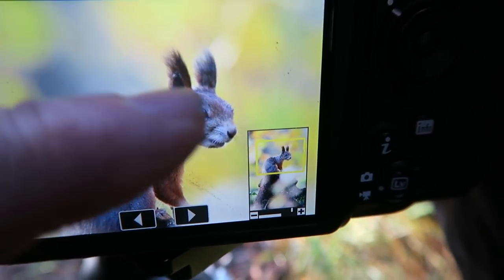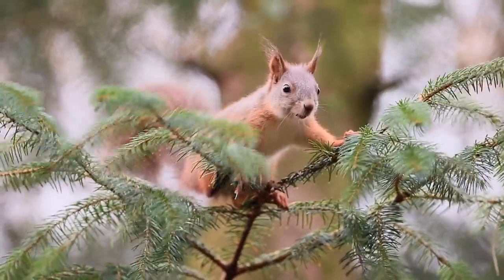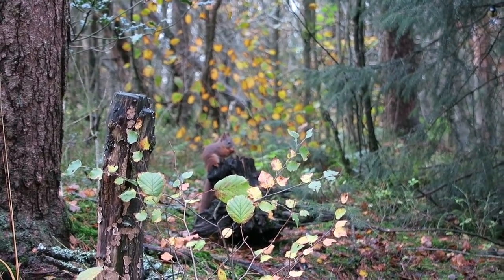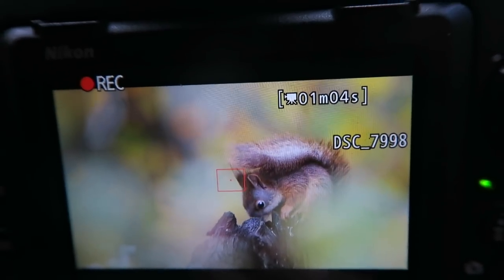TIPS AND TRICKS | How to be creative with wildlife photography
This time I am doing wildlife photography again. I am going back to the forest where the red squirrels are. I wanted to share some tips and tricks on what I think of background and foreground. And how you can use that to get stunning portrait of animals and birds. I love being creative in wildlife and birdphotography. Make sure to watch the whole video to see how I set up the rig, and how to.
Hope you will enjoy this video and got some new ideas to try out.

••• GEAR I USE IN VIDEO  •••

Nikon 300mm f2.8 AF-S:
Chair blind

••• MUSIC •••
I am using Epidemic.

My name is Trond Westby. I am a amature wildlife photography from Norway. My passion is to show the beauty of nature. Specially birds and wildlife. This has been my passion for 8 years now.
I am also having workshops here at home, selling pictures and having lectures.